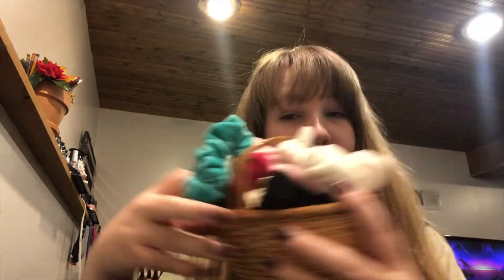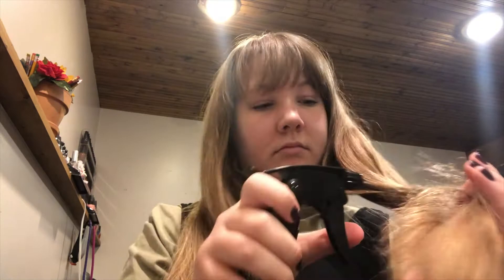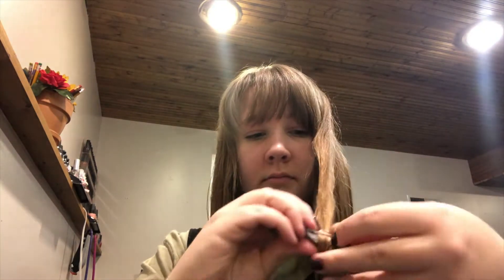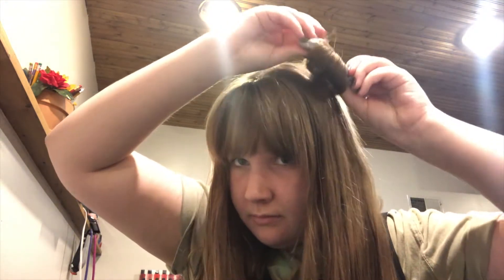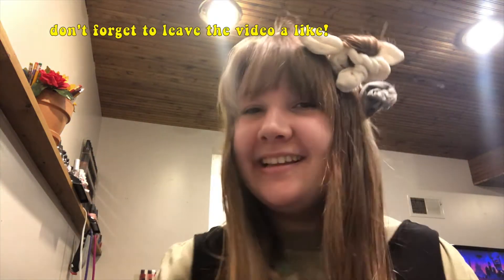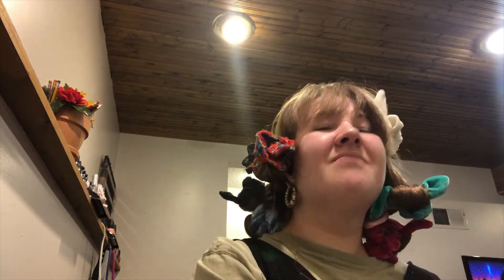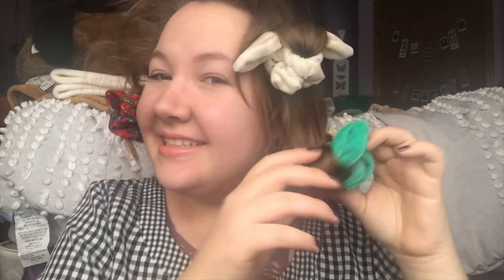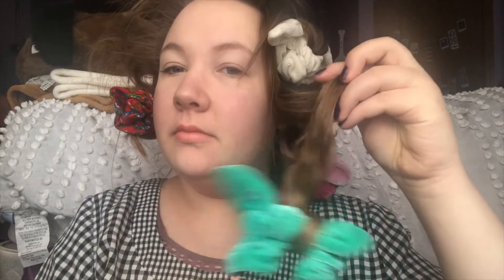Heatless Curls Using Scrunchies?! | TikTok Scrunchie Curls | MolliLostInMakeup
✰ WELCOME BACK SHINING STARS! ✰
I saw this tutorial on tiktok and just had to try it out for myself! Heatless curls are always fun and easy to do, especially if you’re on the go constantly or need to change it up!
Let me know what you think and/or if you plan on trying them out!
Xx,
Molli

(buy stamps, packaging supplies, or toys and collectibles!)

Into the Light // Chill Acoustic

I N S T A G R A M (Personal & Reseller/Thrifting)
mollirose16 & mollsrees_closet

A S K . F M ask.fm/mollsree

S P O T I F Y Molli Reeder

E T S Y

Get $5 off your purchase when you download the Poshmark app by using the code “MOLLSREE” !!
Remember to shine bright my loves. Xoxo.